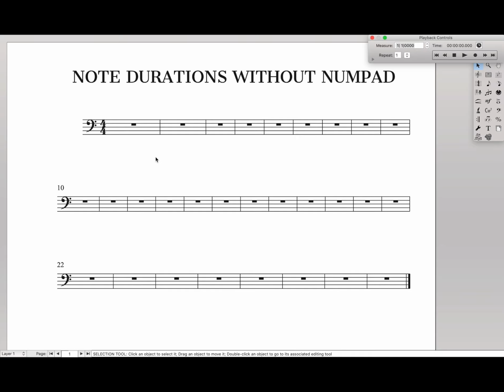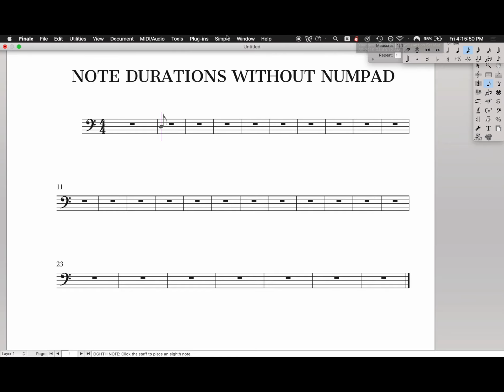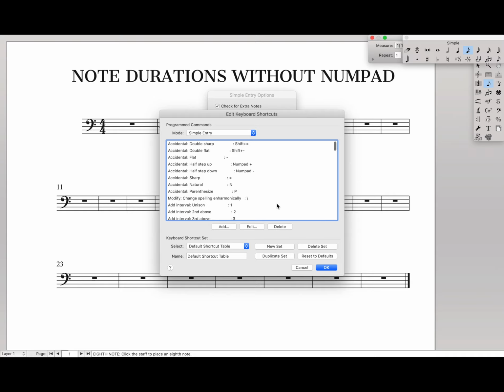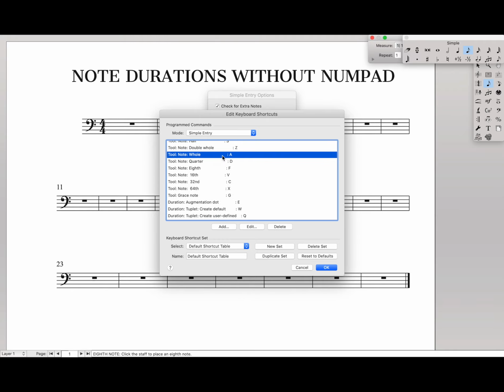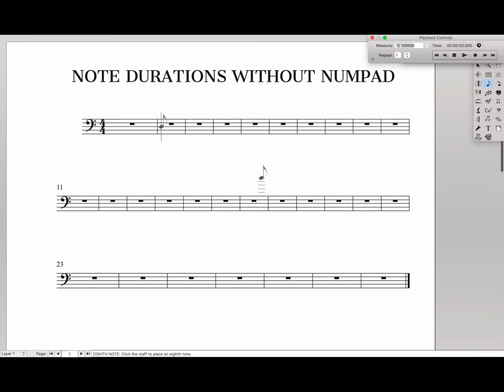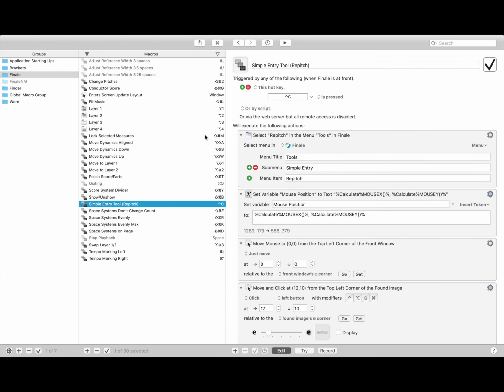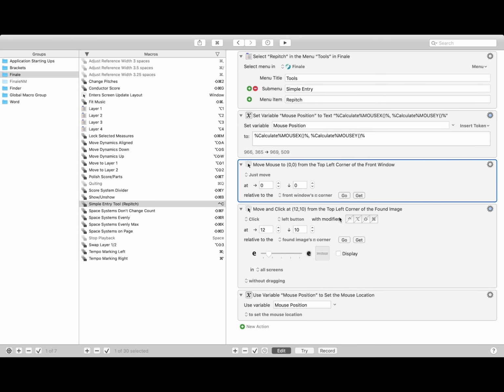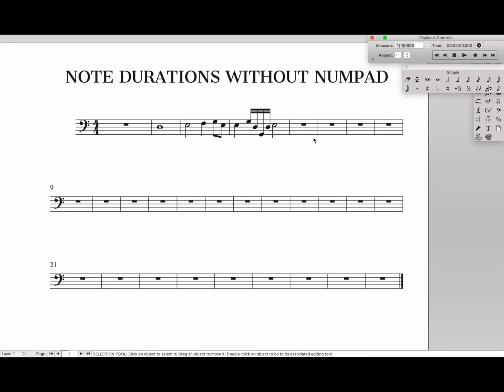Simple Entry Note Durations WITHOUT Numpad | Finale Superuser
How can you change the note duration quickly during Simply Entry on a laptop without a numpad? Simple, you can change the keyboard shortcuts to allow you to change them quickly.